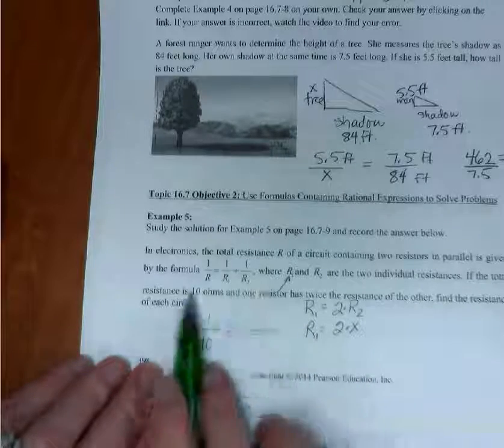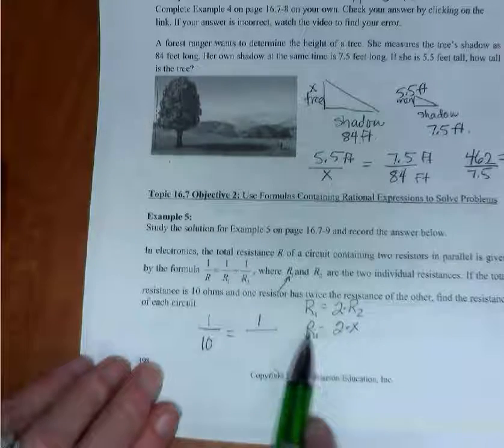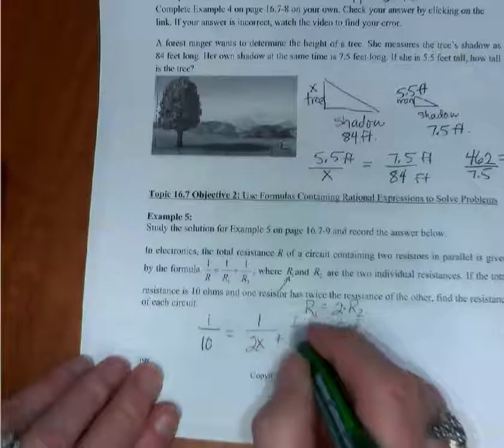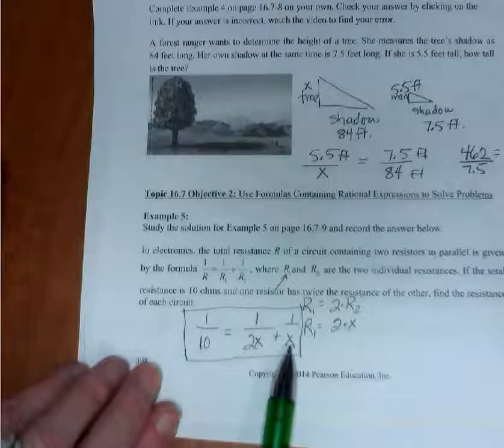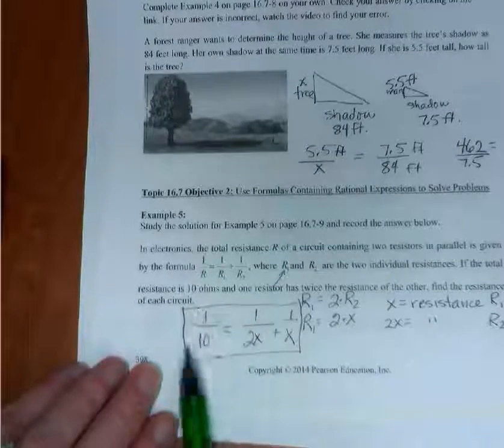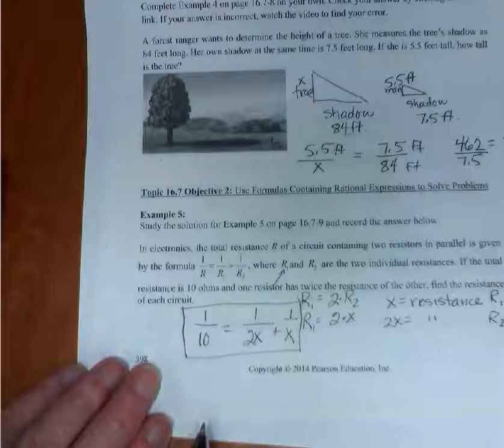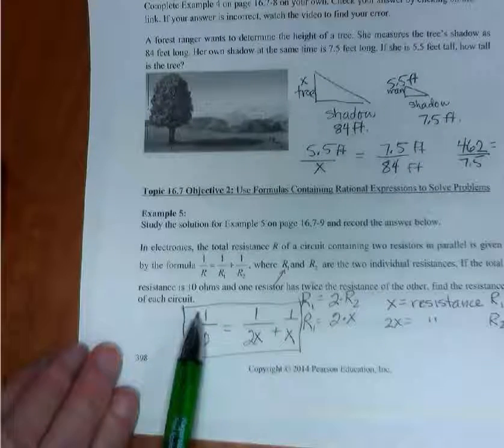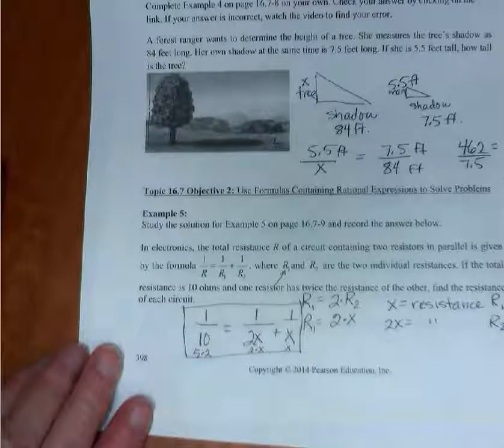capture 7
(w/edited captions)